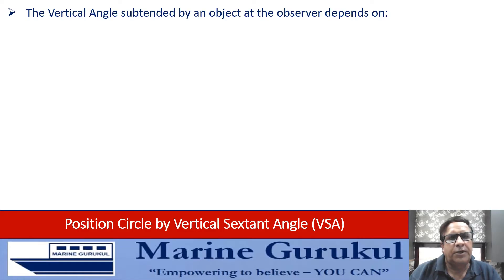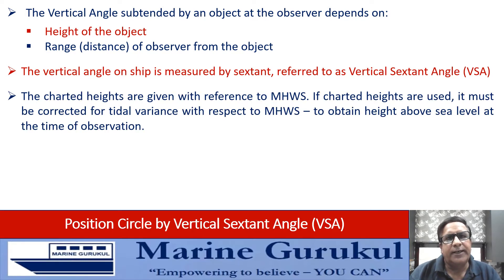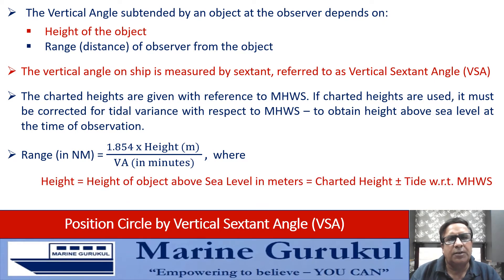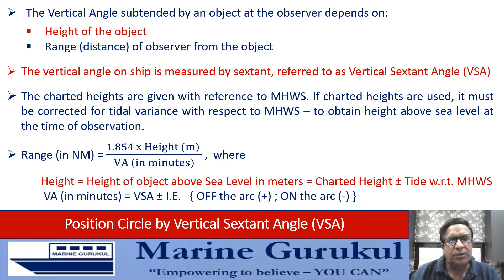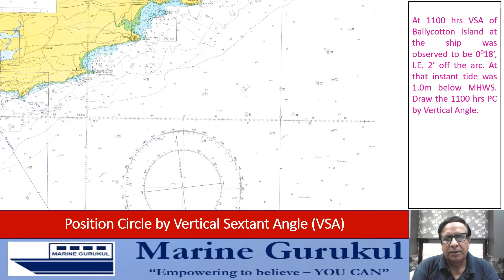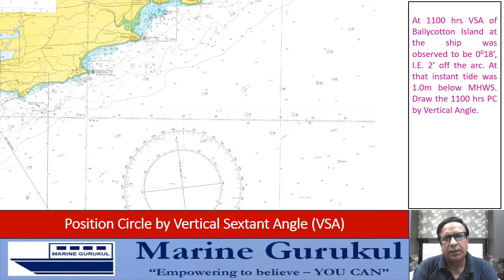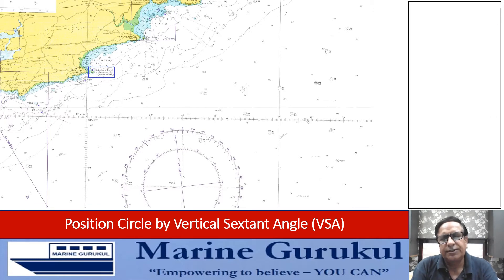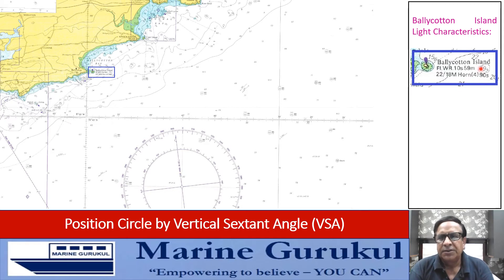Position Circle by Vertical Sextant Angle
The video explains the procedure of obtaining a position circle by the Vertical Sextant Angle of an object.